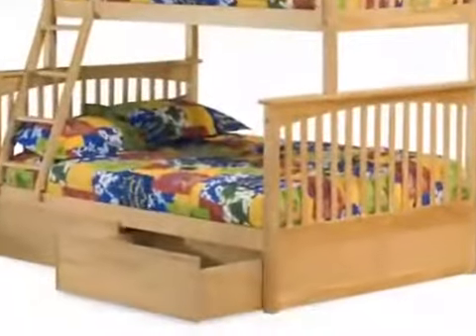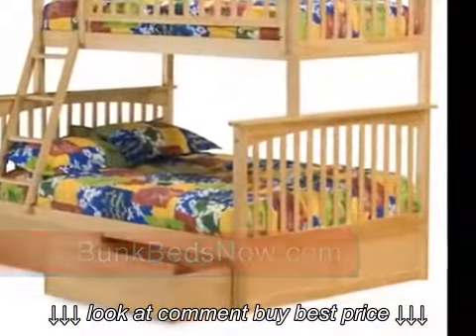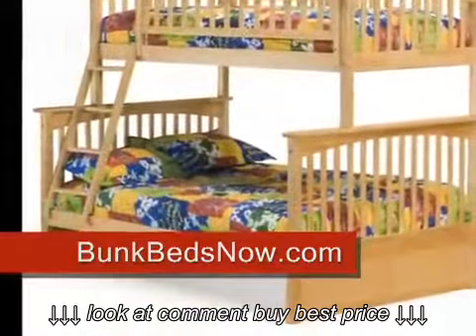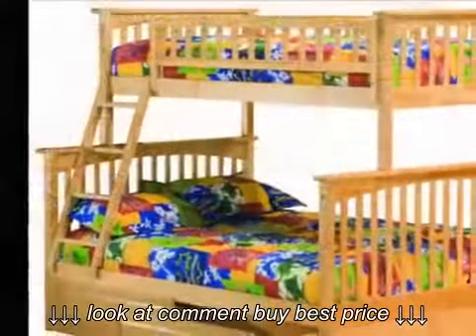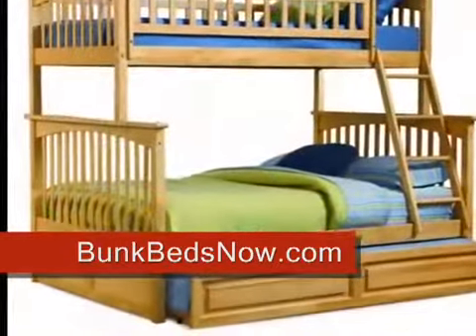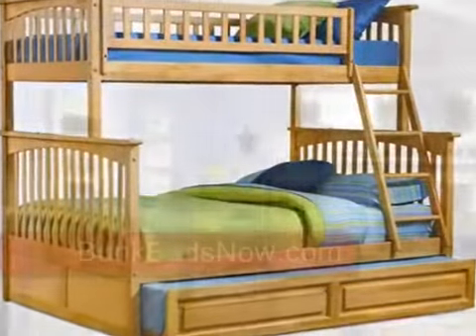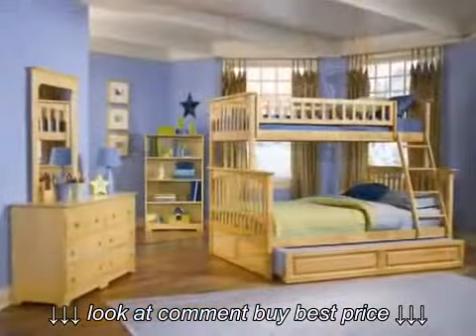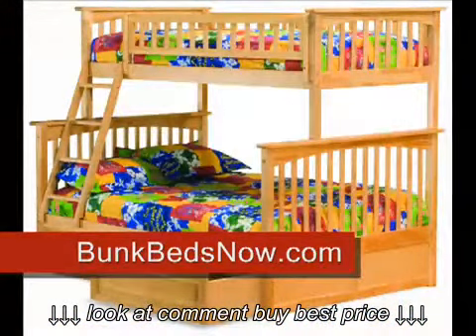Columbia Twin over Full Bunk Beds Natural Maple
Columbia Twin over Full Bunk Beds   Natural Maple, Columbia Twin over Full Bunk Beds   Natural Maple